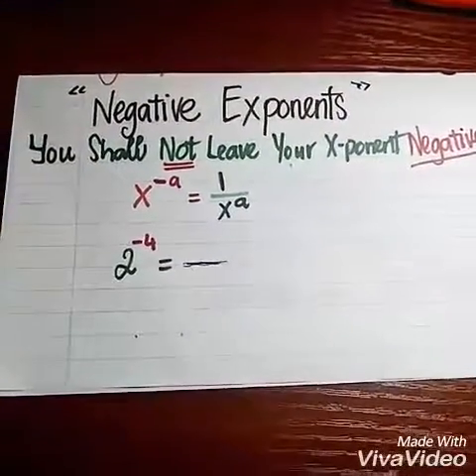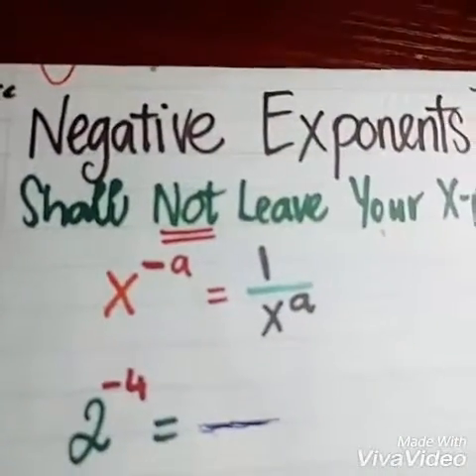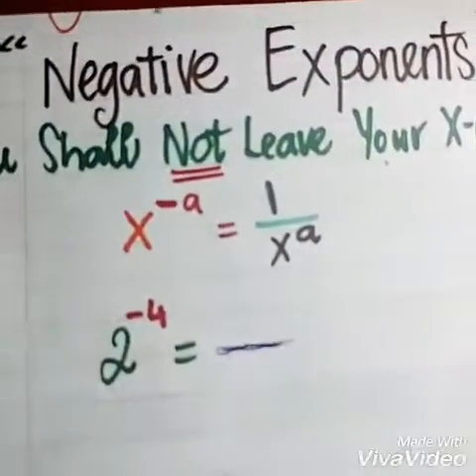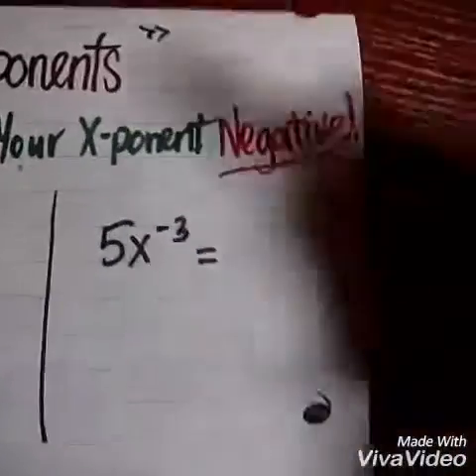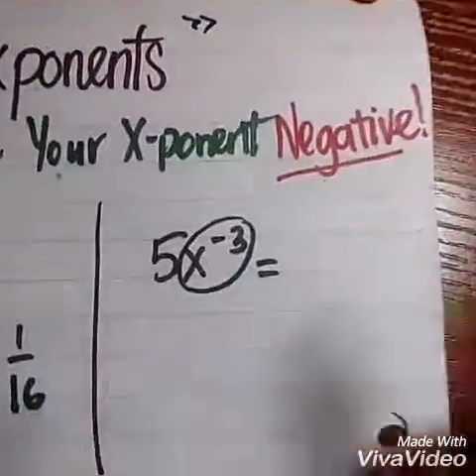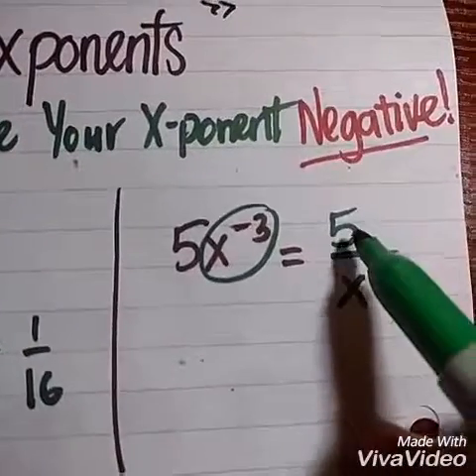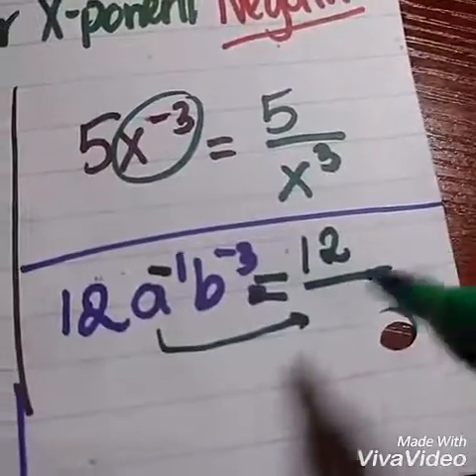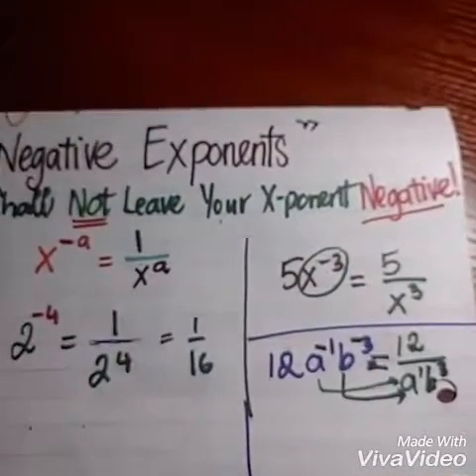Negative Exponents mstramdo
Move (negative Exponents) to the other side of the fraction!!! Crossing the line and becomes positive exponents.